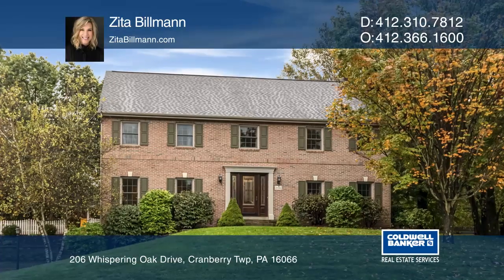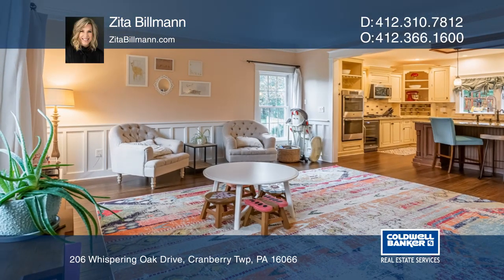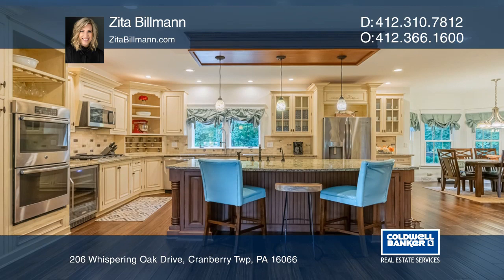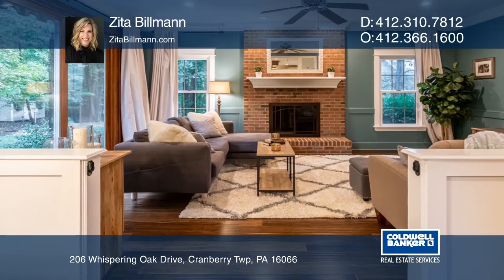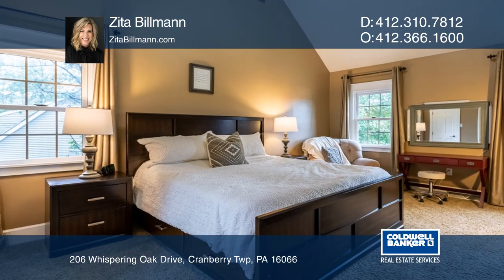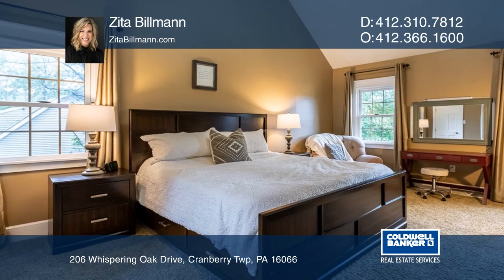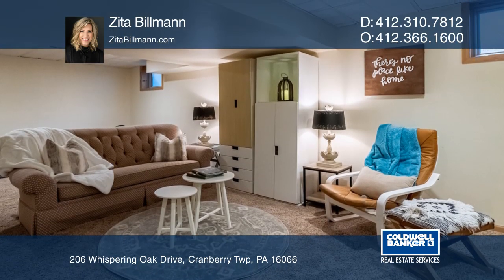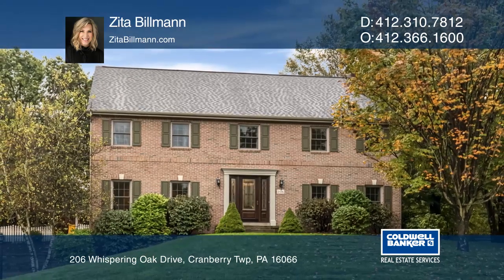206 Whispering Oak Drive Cranberry Twp, PA | ColdwellBankerHomes.com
206 Whispering Oak Drive, Cranberry Twp, PA

Stunning brick colonial filled with gorgeous updates throughout! A leaded glass craftsman-style door greets you into this wide open floorplan with hand-scraped hardwood floors. The natural light-filled living room/playroom has detailed molding and looks right into the gourmet kitchen with an over-si